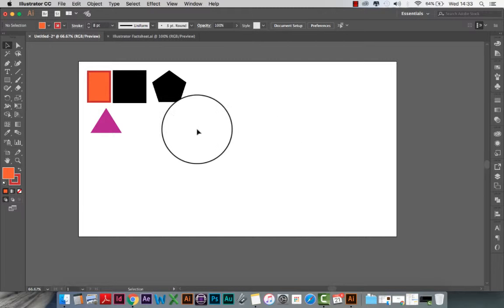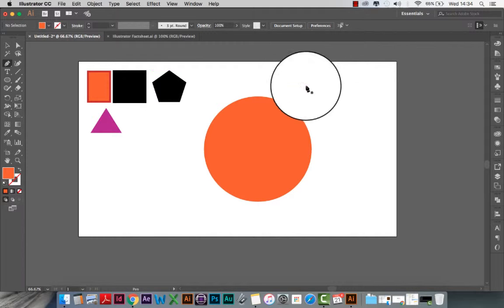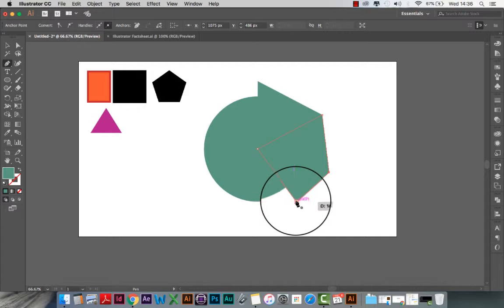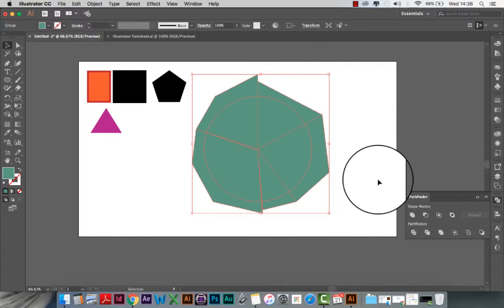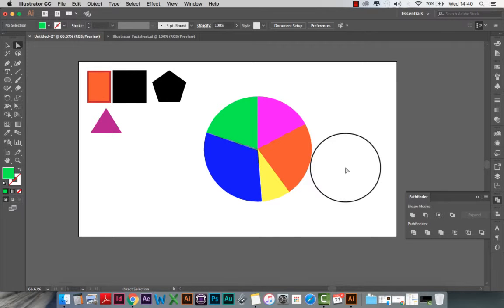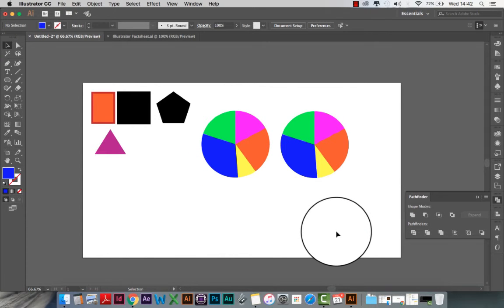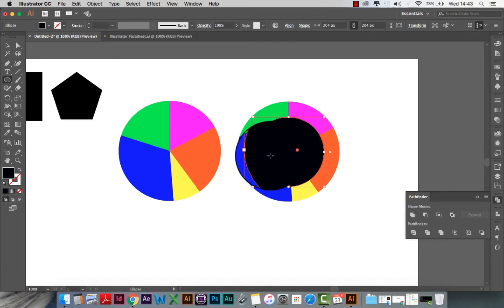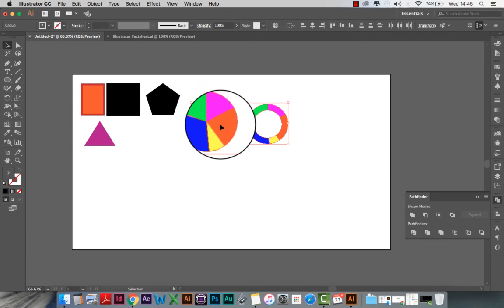Infographics & Insight Visualisation | Tutorial 2 Pie Charts Doughnut Charts